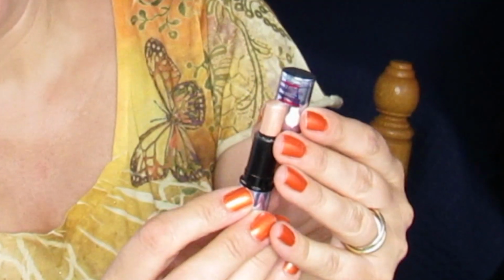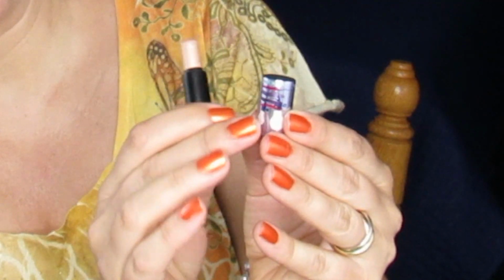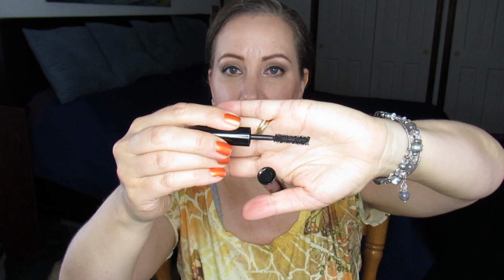Rolling 5 Pan Collab w/ Amanda July Update | Jessica Lee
Here is my July update for the Rolling 5 Pan collab I am doing with my friend Amanda. We have both picked 5 beauty products  to pan and when one is done we will roll in a new product to replace it. This project will be ongoing until we get sick of doing it.  lol